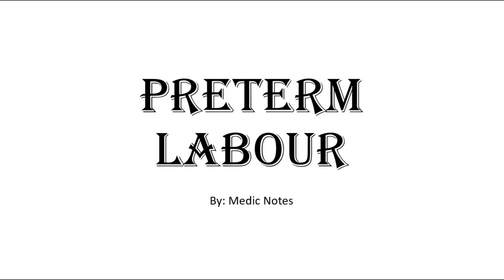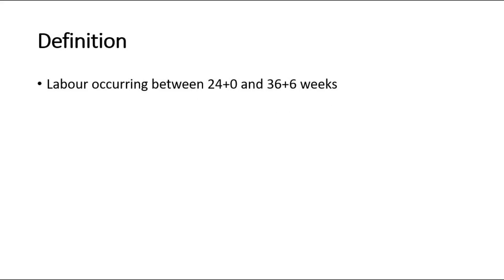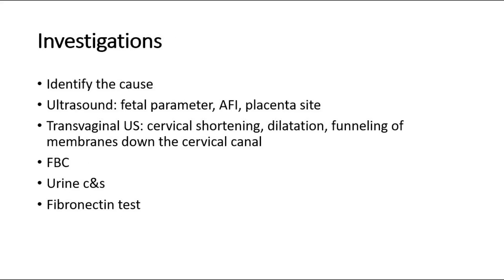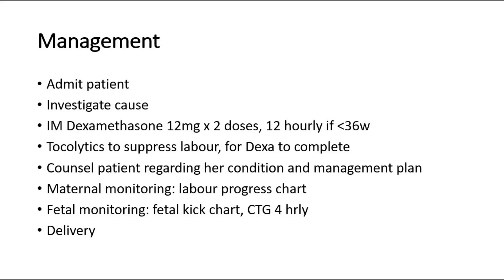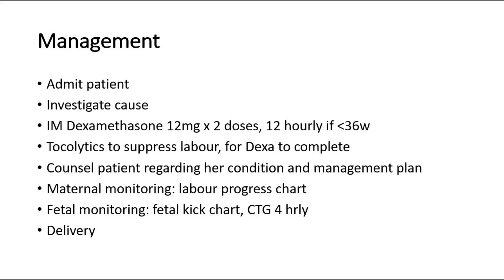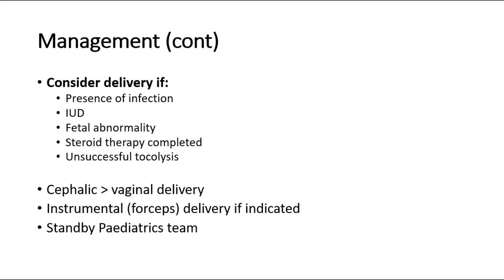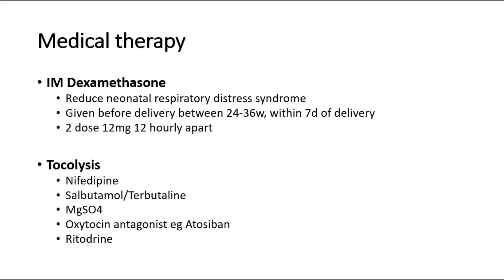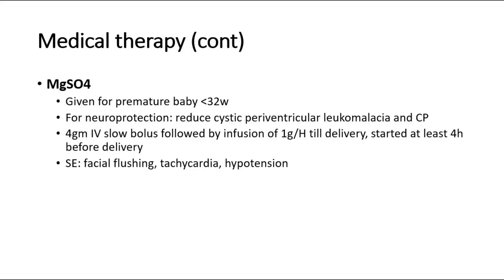[O&G] Preterm labour - definition, signs, investigation, management, medications, complications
Preterm labour occurs when regular contractions begin to open your cervix before 37 weeks of pregnancy. A full-term pregnancy should last about 40 weeks. If preterm labor can't be stopped, your baby will be born early.

This video explains about the definition of preterm labour, clinical signs and symptoms, investigations, comprehensive management for preterm labour, and complications of prematurity in babies.